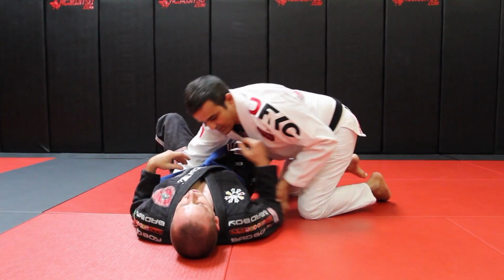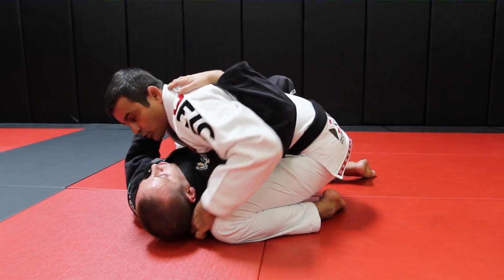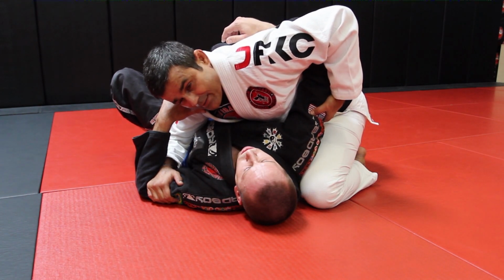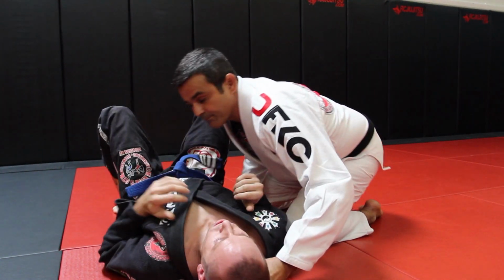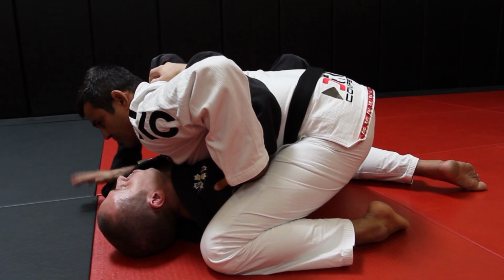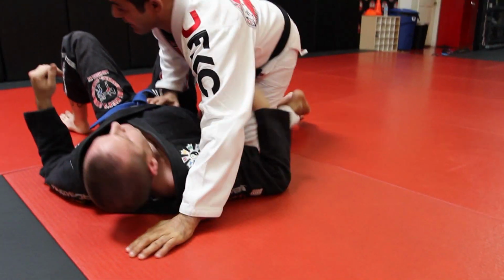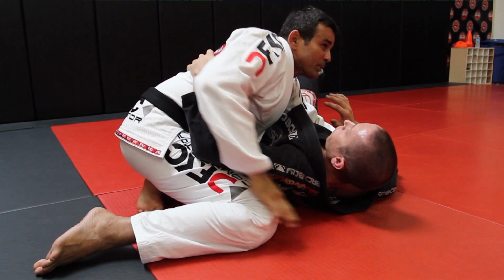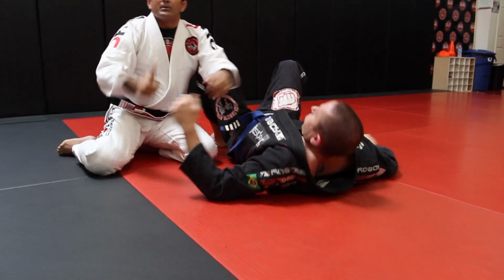Jiu Jitsu Techniques - Side Control Smash Armbar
We are back after a short break with a new technique for you guys. Master Ricardo Cavalcanti shows us a vicious armbar from side control.